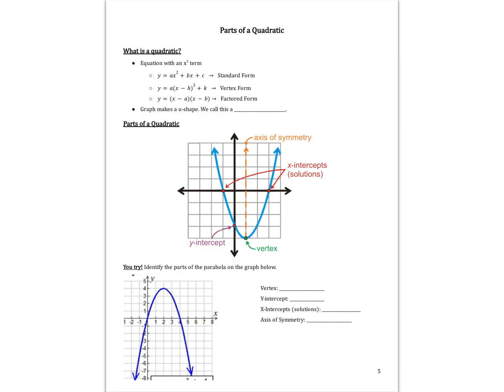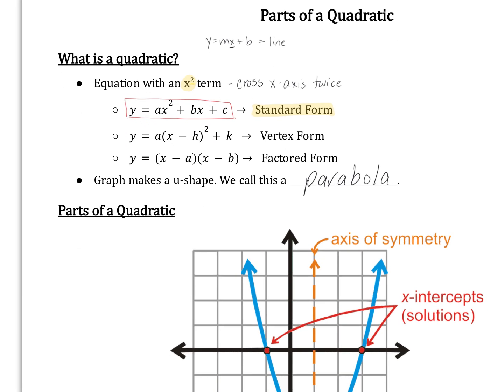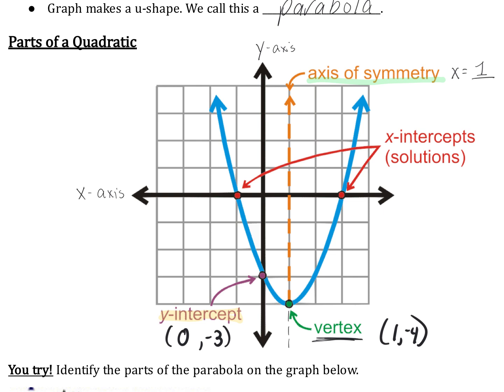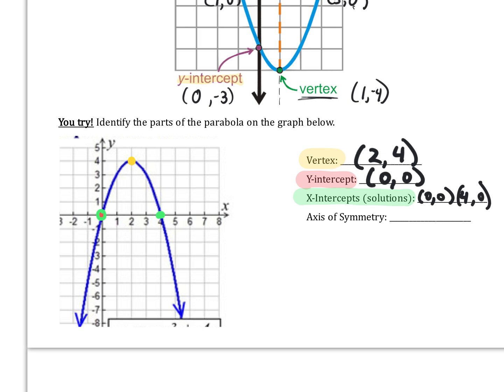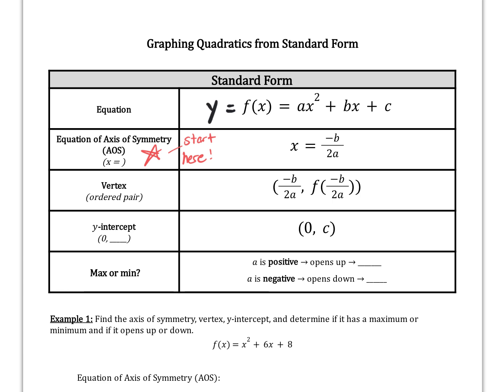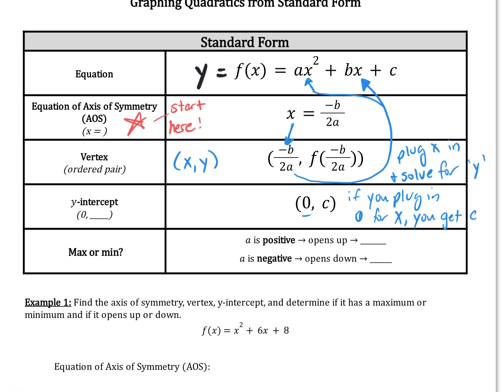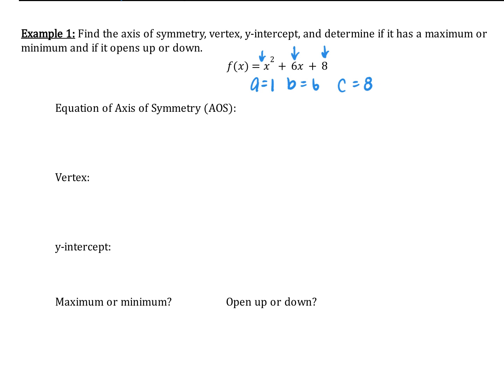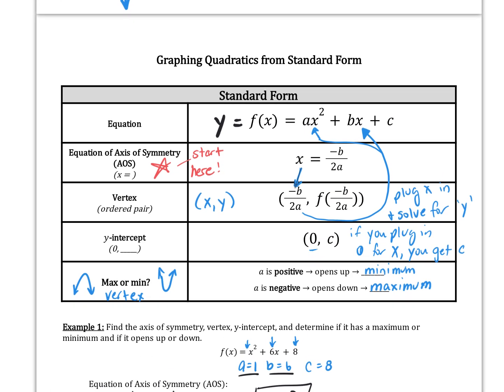Transitions Graphing Standard Form Notes 1